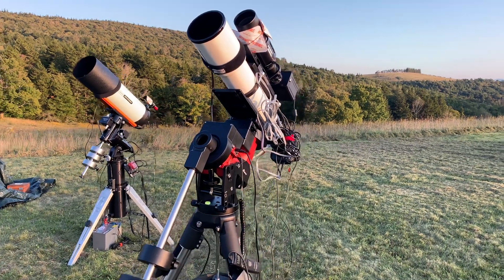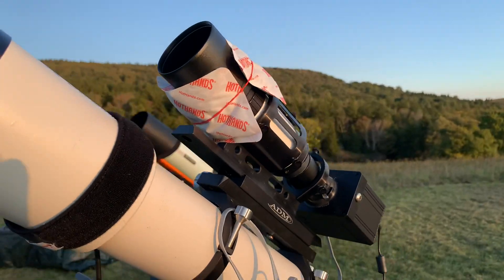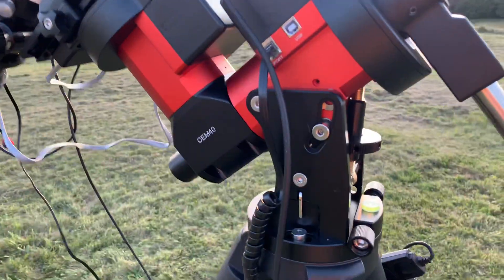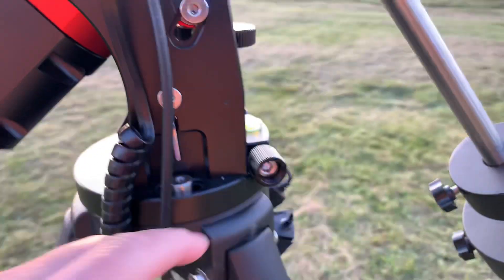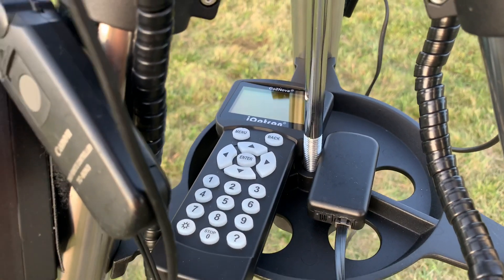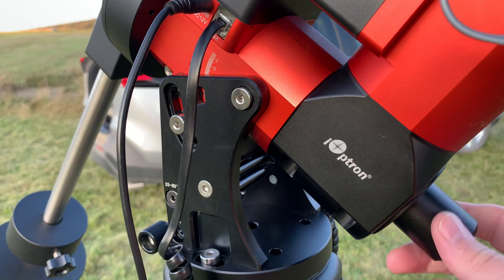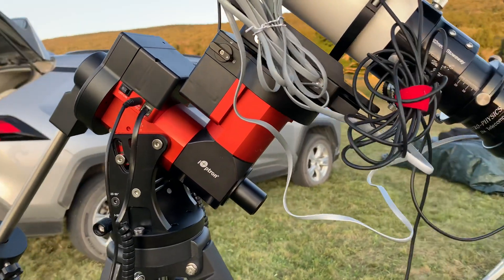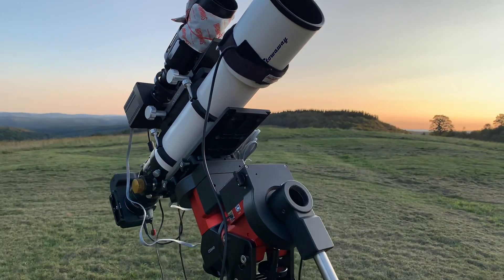iOptron CEM40 Field Experience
A mini review of the CEM 40 after having it in my backyard and from the field for a total of 8 nights.

Astro-Physics 130EDF
Astro-Physics 92mm Stowaway
Astro-Physics Mach1GTO